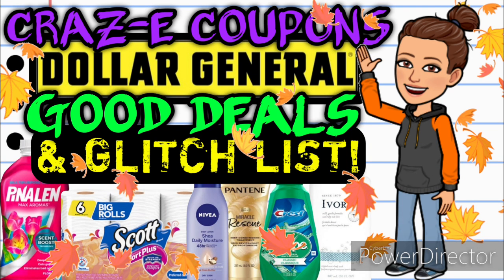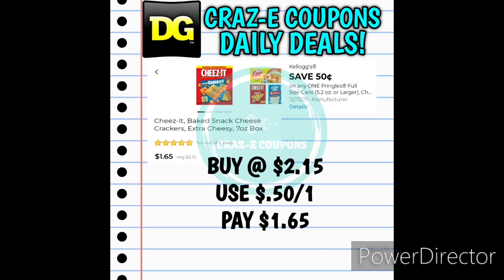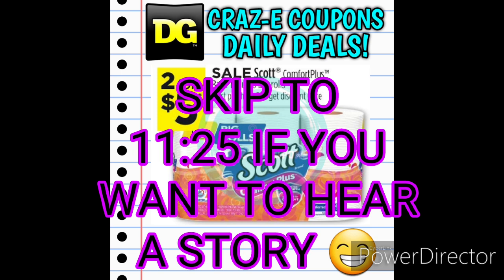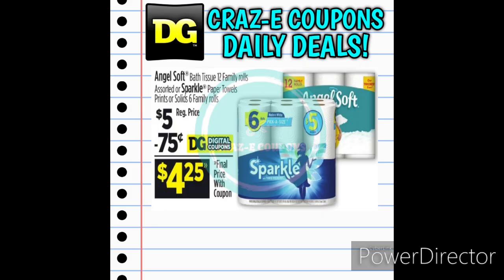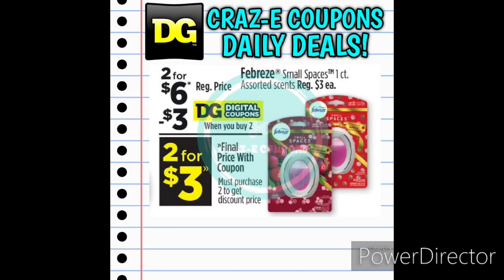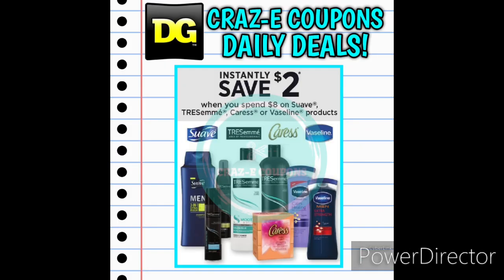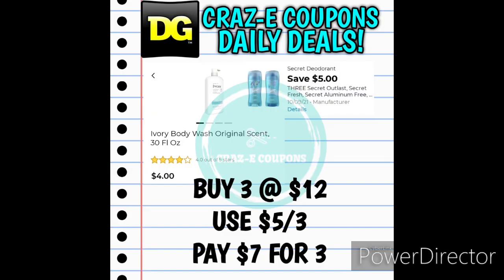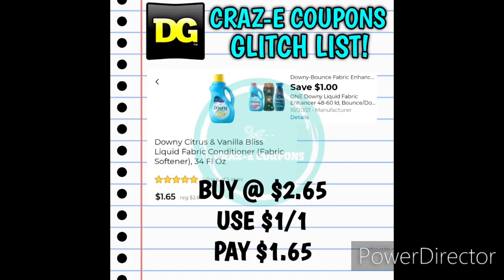🤑GOOD DEALS & GLITCH LIST🤑DOLLAR GENERAL COUPONING THIS WEEK 9/26-10/2🤑COUPONING FOR BEGINNERS🤑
Coupontom.com
Southernsavers.com

•Whole Inserts
Bqsavings.com
SundayCouponInserts.com
Klip2save.com